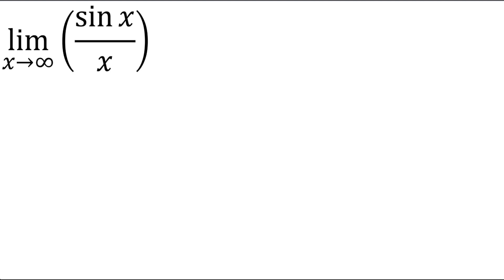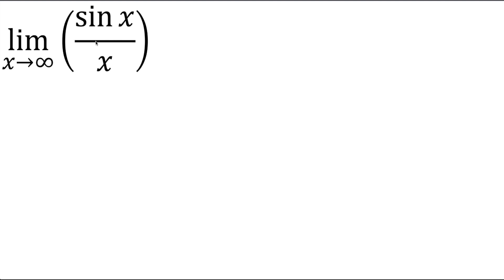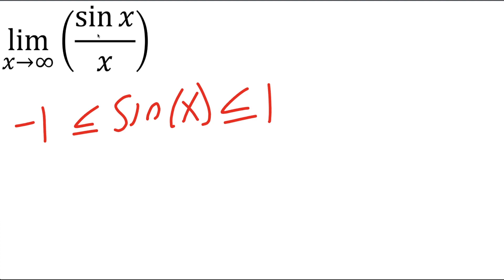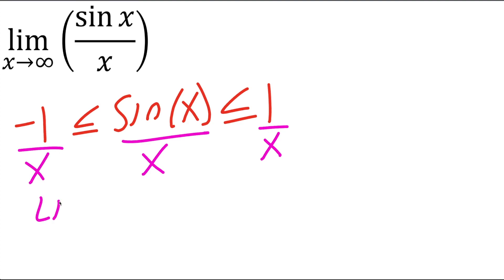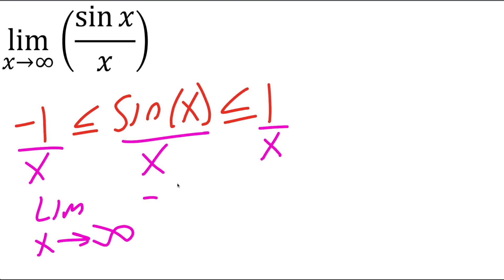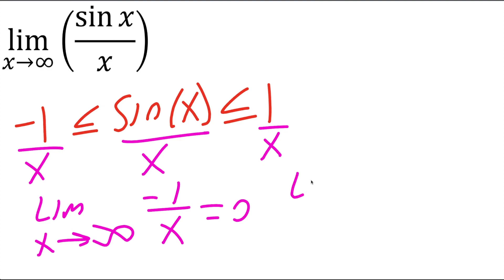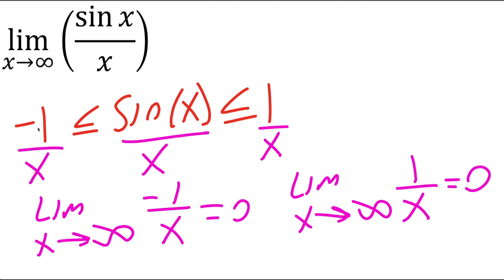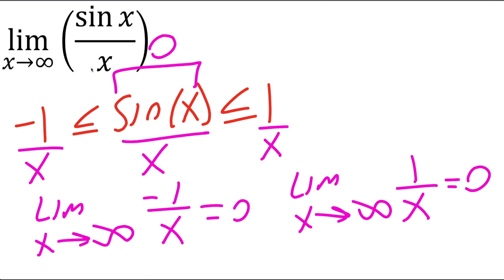Limit of (sin x / x) as x approaches infinity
Workbooks that I wrote: